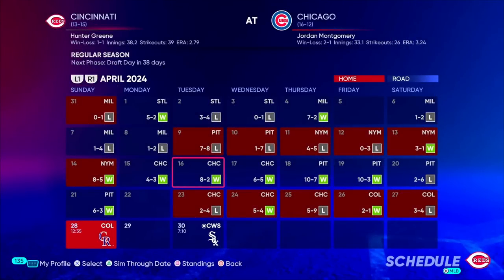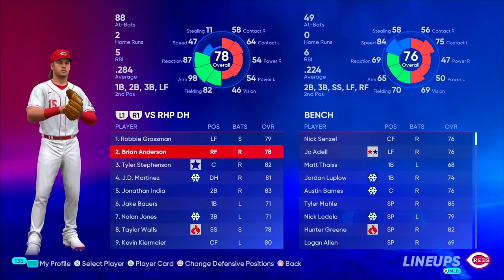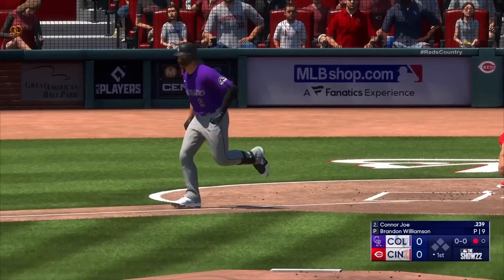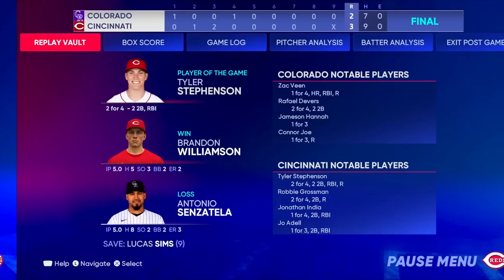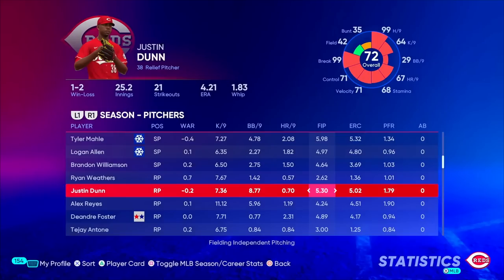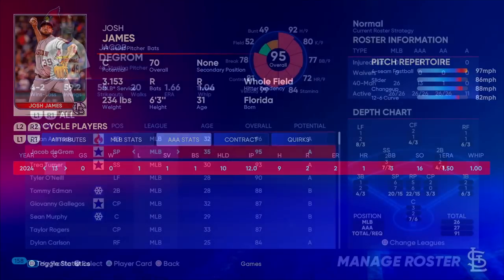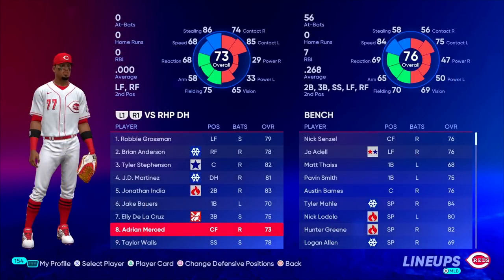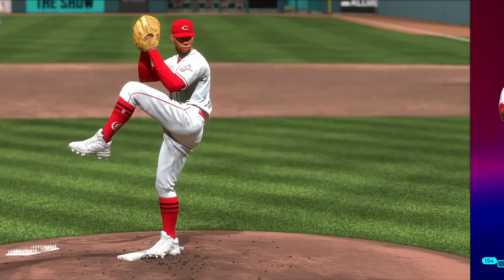Reds Franchise - De La Cruz Debut [Ep. 19, S3] | MLB The Show 22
The Cincinnati Reds franchise on MLB The Show 22 is the main focus of my channel. Back in MLB 19 I started using a new format for the series. The "main" episodes consist of 2-3 games with updates on whatever happened in that span of time mixed in. There's also the prospect profiles that I've been doing since MLB 15, but they're reserved for the top prospects only. The rest of the prospects will be shown off in the minor league update episodes where I play a game with our AAA & AA teams while giving updates on key players in the system and what their roles/future roles could look like in the big leagues.

Settings:
• Difficulty: Hall of Fame Hitting & Pitching
• Hitting Interface: Timing
• Hitting Camera: Fish Eye
• Input Type: Buttons
• PCI: Off
• Guess Pitch: Off
• Baserunning: Classic
• Pitching Interface: Meter
• Pitching Camera: Pitcher
• Fielding Decision: Auto
• Throwing Decision: On
• Umpire Accuracy: Personalized
• In-Play View Offense/Defense: Broadcast

FAQ:
Q: How many games do you play in a season?
A: Anywhere from 2-4 in a month. So somewhere around like 20 games. The rest are simmed.

Q: How do you decide what games to play?
A: Combination of different things. I mainly look at pitching matchups though. I also pay attention to what teams I've played against recently. Don't wanna end up playing the same 2 teams every single episode, nor do I want to only show starts from the same 2 starters on my staff.

Q: Why do you play with auto fielding?
A: I started using it a few years back when manual fielding was broken. I like that you get to see more animations while on auto. I’m not sure if it actually makes a player’s defensive ratings matter more but I’d like to think it does.